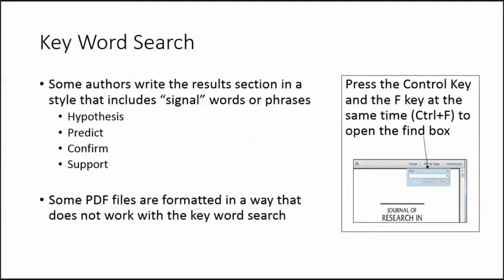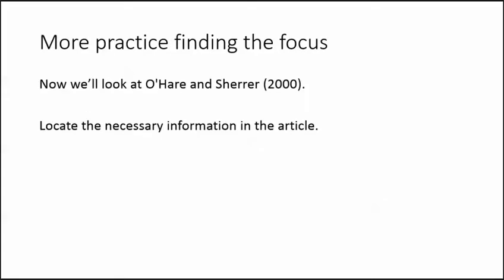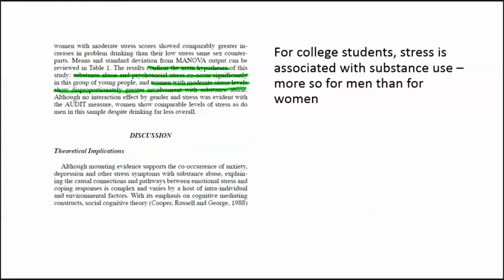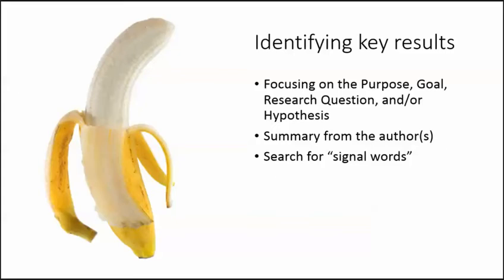3 6 2 Practice identifying key results